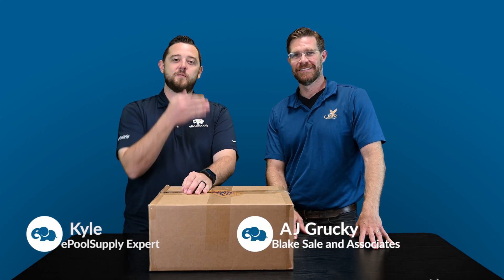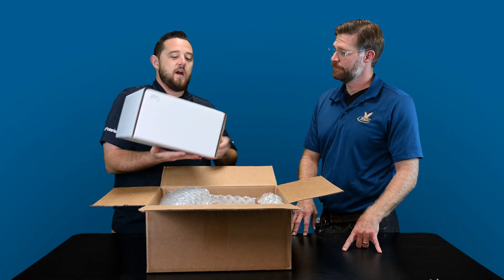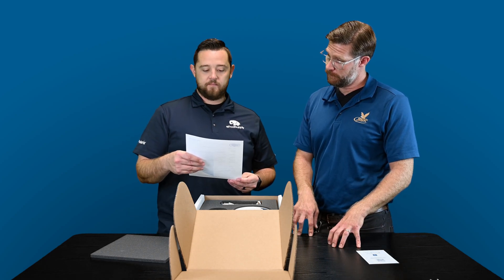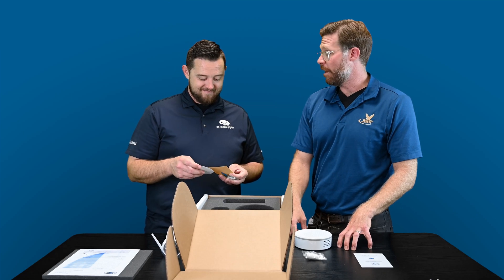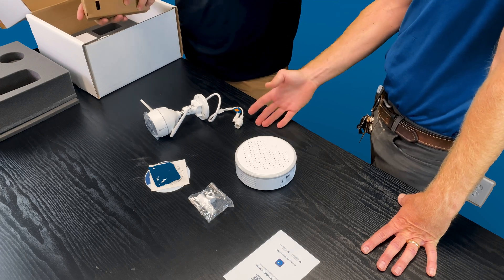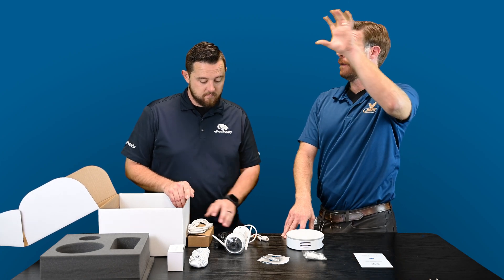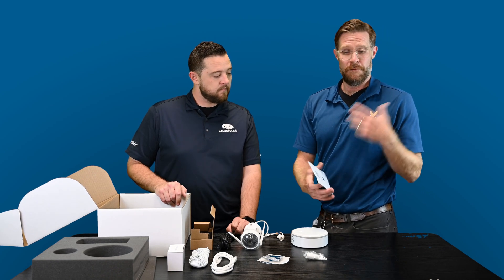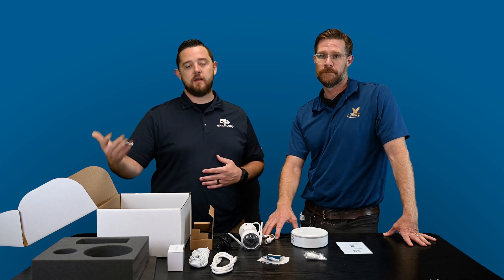CamerEye Pool Alarm and Backyard Monitoring System - What's In the Box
In this video, our pool professionals walk you through everything that comes included in the box when purchasing the All New CamerEye Pool Alarm and Backyard Monitoring System (part # CAMEREYE). CamerEye’s Artificial Intelligence (AI) pool safety ecosystem is now the first and only camera-based pool alarm to meet ASTM F2208-08 standards. CamerEye is also the only pool alarm listed as a Type C "Perimeter Alarm that Senses Entry into Water", which can detect people and pets before entering the water. With full ASTM F2208 compliance, it’s the only system on the market that offers comprehensive perimeter and in-pool protection. It is also approved to replace floating pool alarms, door alarms, and in-pool splash alarms while meeting the most stringent safety standards. Multiple significant states, including California, Florida, Arizona, and Texas, require all new homes with pools to have at least one ASTM-compliant alarm during escrow. Common ASTM-compliant pool alarms include door alarms, mesh fences, safety covers, and pool area entry gates. While ASTM-compliant pool alarms pass state-mandated escrow inspections, their value to pool owners is short-lived. Most pool alarms are complicated, cumbersome, and oftentimes unreliable. Many are also outdated and become a nuisance quickly due to the high number of false alarms. Keeping your loved ones safe in and around the pool should be simple. Please check out the website below for more information and parts for your pool equipment!